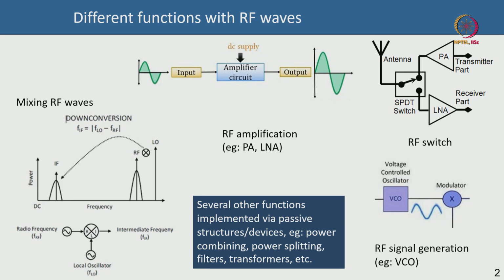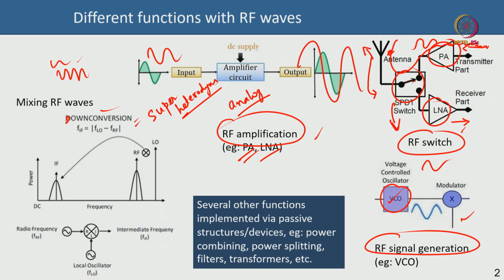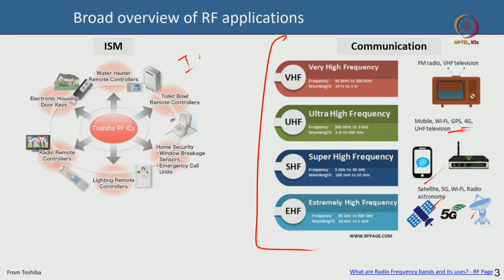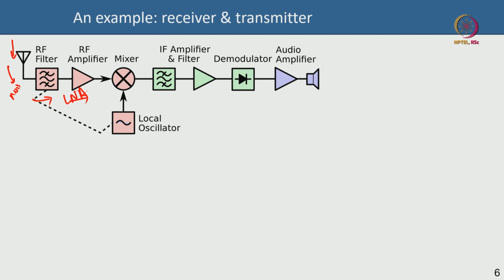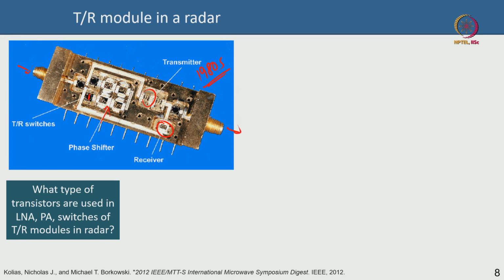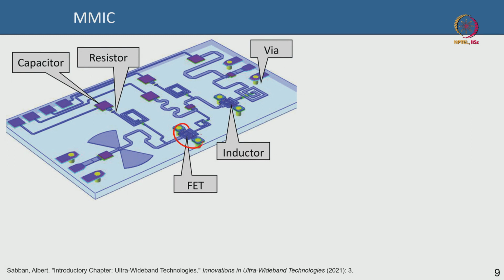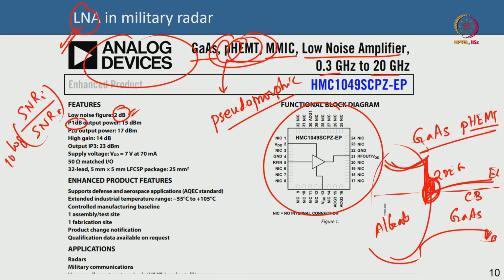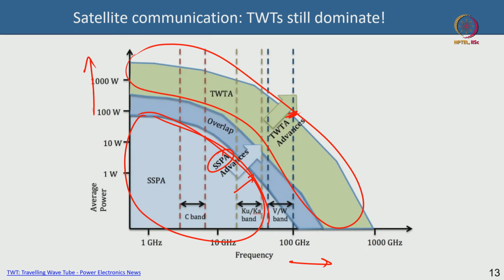Lec 03 Applications of semiconductor microwave devices